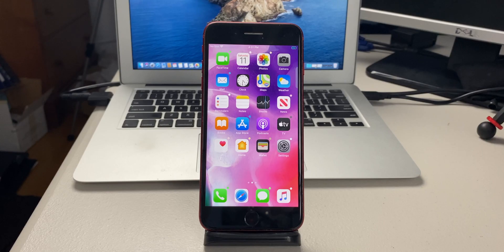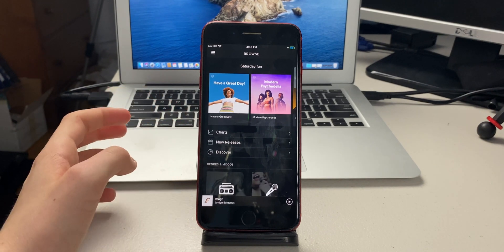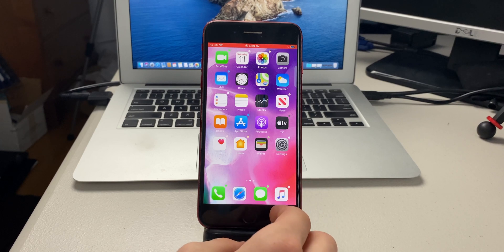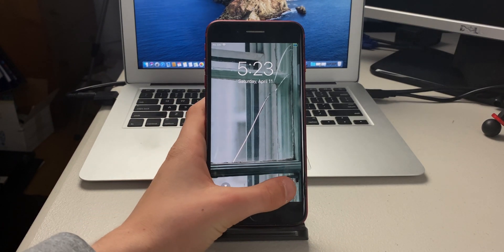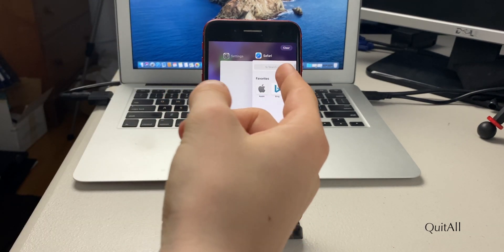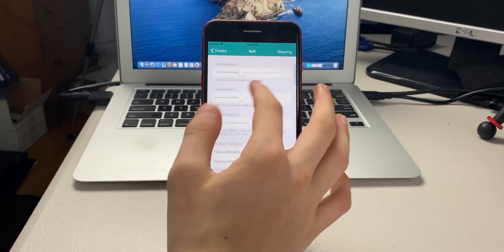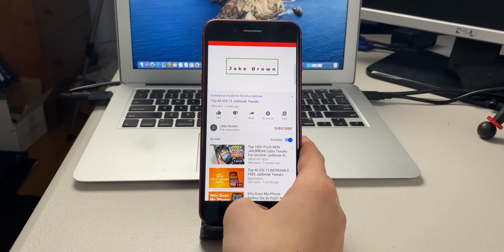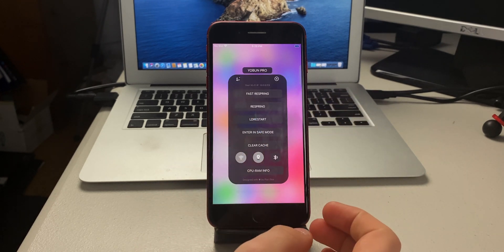Just 20 iOS 13 Jailbreak Tweaks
Here are the tweaks!

Start - 00:00

1. AirPort/JuulPods Animation ( – 00:14
2. AdBlock ++ ( – 01:04
3. Appstore++ ( – 01:26
4. CacheClearer ( – 02:44
5. Dawn ( – 03:14
6. dotto+ ( – 03:50
7. DNDMyRecording ( – 04:24
8. Folded ( – 04:54
9. FreeFall ( – 05:40
10. Gesturesi11 ( – 06:18
11. Installer 5 ( – 07:26
12. NotifBounce ( – 08:32
13. Pokébox ( – 08:56
14. QuitAll ( – 09:18
15. ReProvision ( – 09:38
16. Rofi ( – 10:54
17. Smartbattery ( – 11:52
18. Social Downloader ( – 13:08
19. Vartaman ( – 14:00
20. Yobun Pro ( – 15:38

Enjoy the tweaks!

Here are the best repos (especially if you want to get paid tweaks for free)
Install flame, copy them and then use batch mode in the sources tab within Cydia

How To Jailbreak Any iOS Device from iOS 11 to iOS 13.3 Using Unc0ver (No Computer)

My Gear

My Keyboard
My Mouse
My Lights
My Mini Tripod
My Mic
My iPhone Tripod Mounts
My Camera Slider
My Overhead Camera Mount
My Main Tripod
My Secondary Tripod